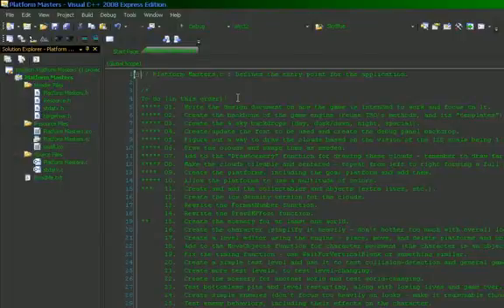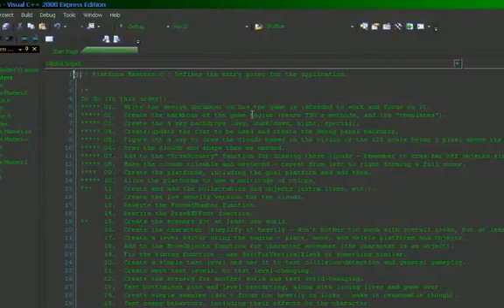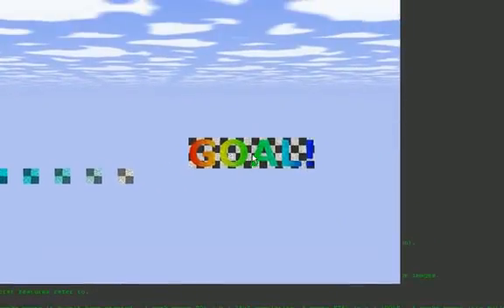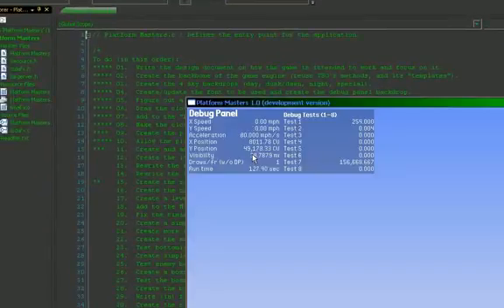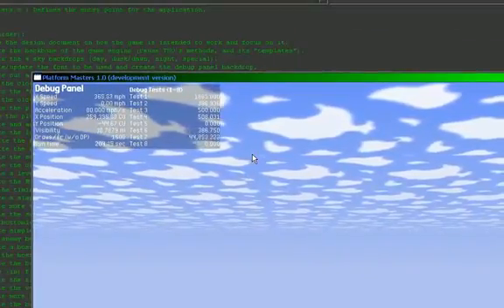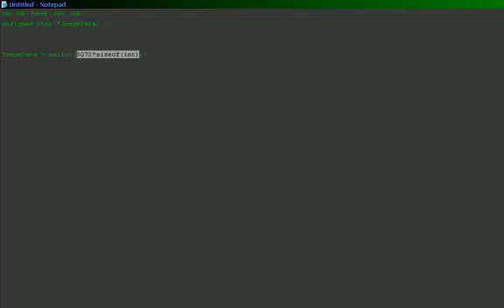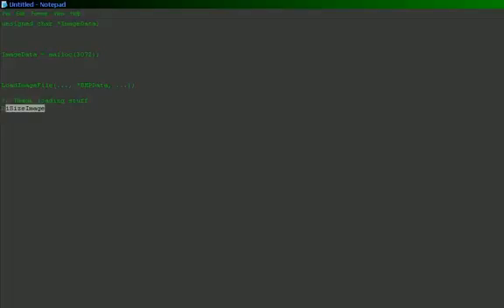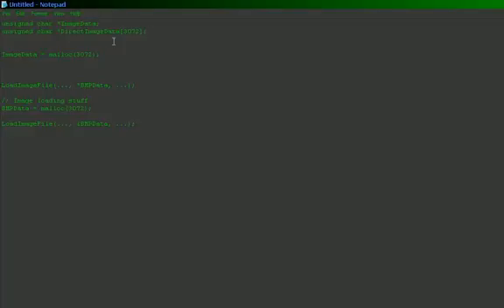Platform Masters development (Apr 28, 2009) - clouds and test platforms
--- Uploaded on Apr 28, 2009

Inspired by my recent Jumping Flash 2 videos, I wanted 3D-behaving clouds. I've also wanted a game that focuses heavily on game play than graphics, but also use most common elements in video games - lives, enemies, bosses, levels, worlds, collectables, and the such. The game's intent is simple - reach and land on the goal platform to finish a level. I currently don't have any worlds yet, but I have the clouds (aren't they wonderful?), and I have the first of the platforms, but that's it. I've got the objects and collectables otherwise done, but they haven't been imported yet. What about the troublesome character? I'm not focused on graphics so I simplify it heavily.

Currently, I have a big problem with malloc. I made 3 mistakes in the sample program (in Notepad). The first is where I'm defining the function - there shouldn't be a semicolon at the end (this isn't a prototype). The second is that in the function call, I should've referenced "ImageData" instead. Third, for the direct allocation, there shouldn't be a star in front (I'm not after an array of pointers).